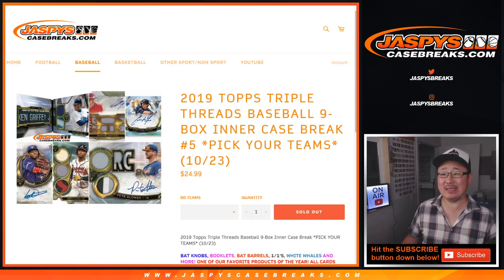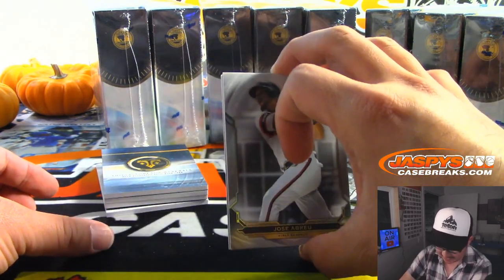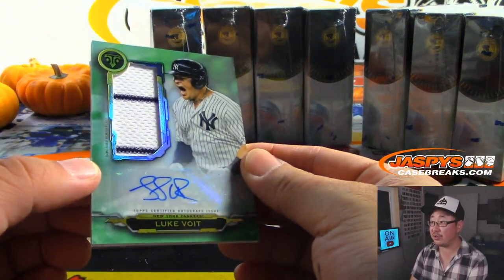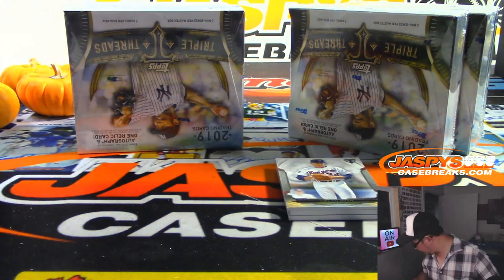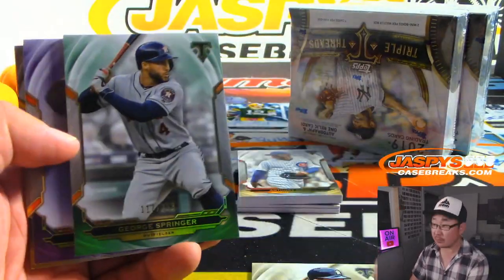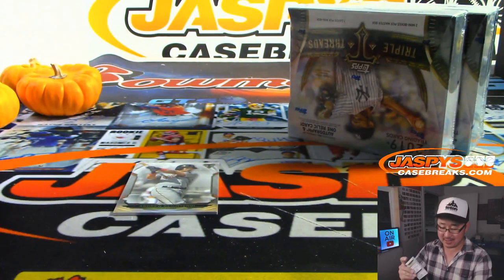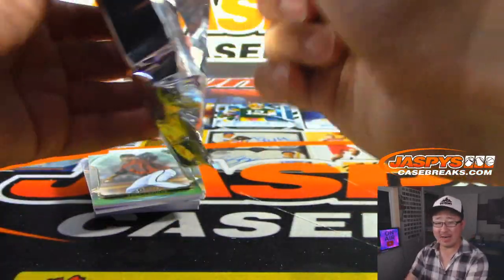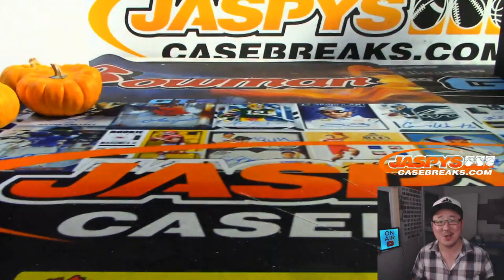Th, 10.24.19 || 9Box (Inner) PYT #5 || 2019 Topps TRIPLE THREADS Baseball (MLB)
NOTE: Jeffress goes to MIL. I said KC. Sorry. Lol.